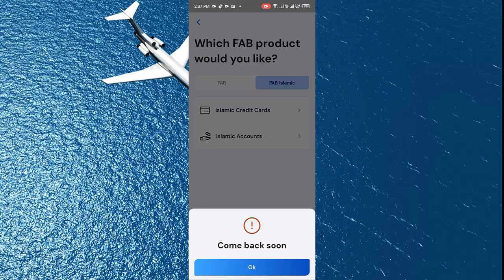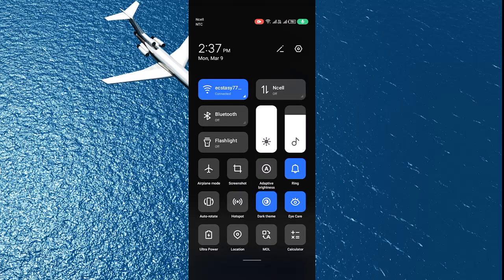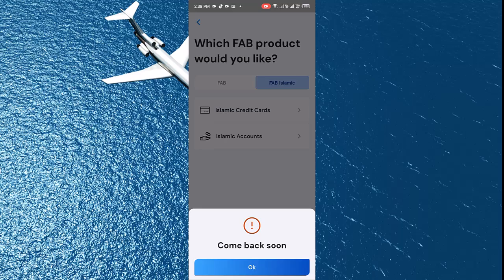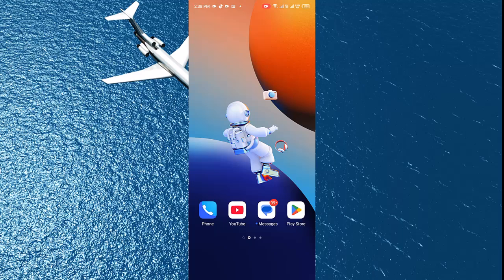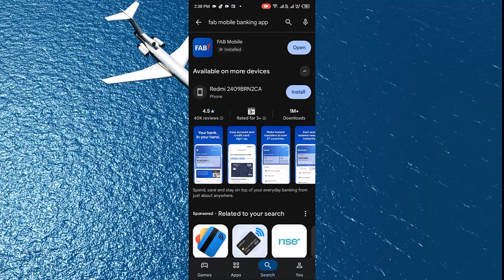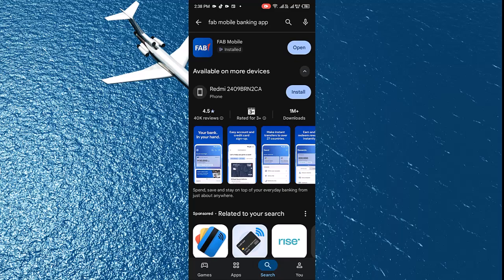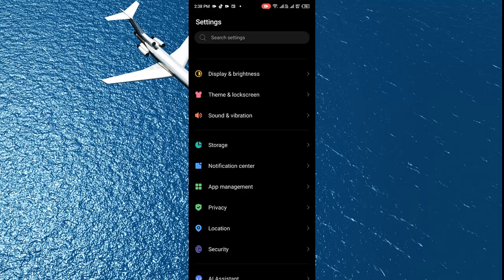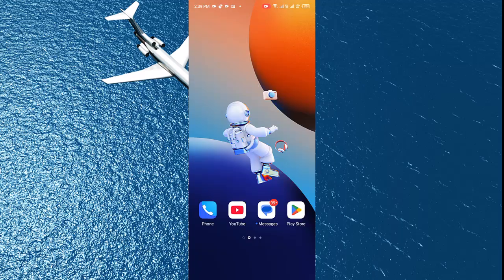First Abu Dhabi Bank Account Login Failed? Try These Quick Fixes